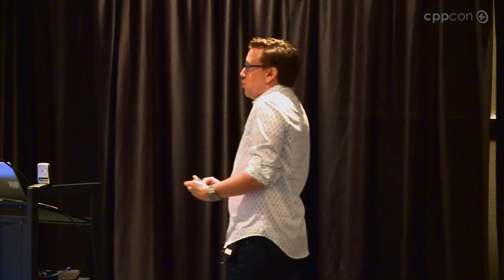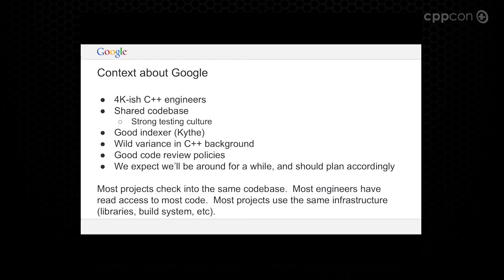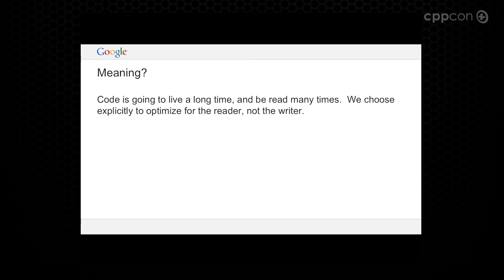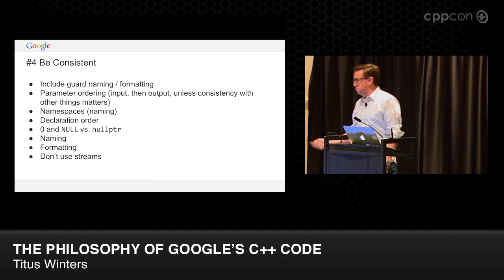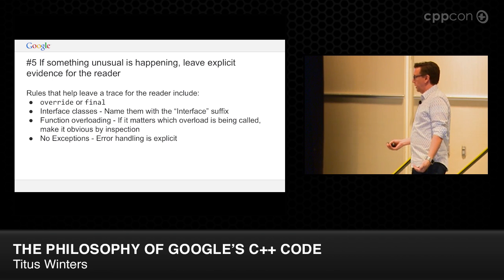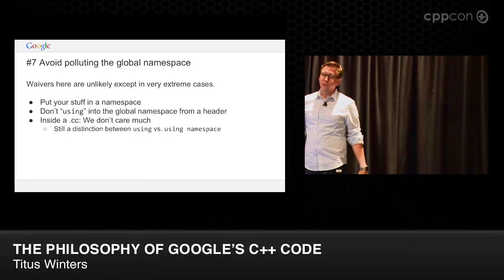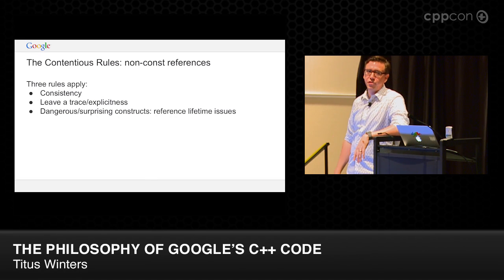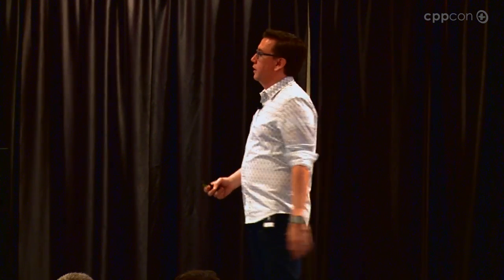CppCon 2014: Titus Winters "The Philosophy of Google's C++ Code"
The Google C++ Style Guide is a fairly popular guide for C++ coding practices, both at Google and externally, but some of its recommendations often seem dated and have created controversy and perceived tension with more modern C++ In this talk we will focus on the core philosophies underlying that guide, ranging from the common (be consistent) to the unusual (leave an explicit trace for the reader), and debunk the idea that Google's C++ is anything less than modern. We'll discuss how these core ideas inform contentious rules like "No non-const references" and "Don't use exceptions," and how the application of those rules has worked for us in practice, both as developers and reliability engineers (SREs).
Titus Winters has spent the past 3 years working on Google's core C++ libraries. He's particularly interested in issues of large scale software engineer and codebase maintenance: how do we keep a codebase of over 100M lines of code consistent and flexible for the next decade? Along the way he has helped Google teams pioneer techniques to perform automated code transformations on a massive scale, and helps maintain the Google C++ Style Guide.